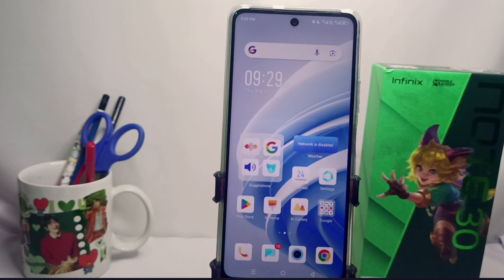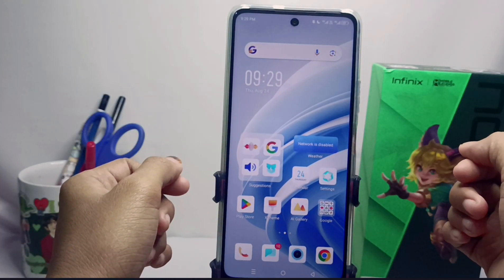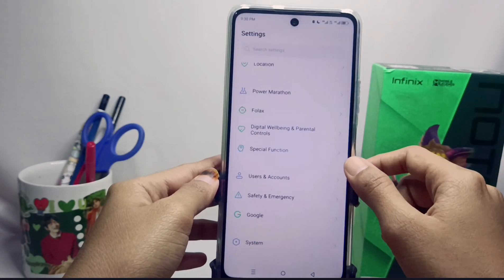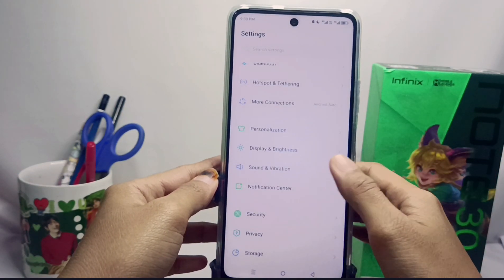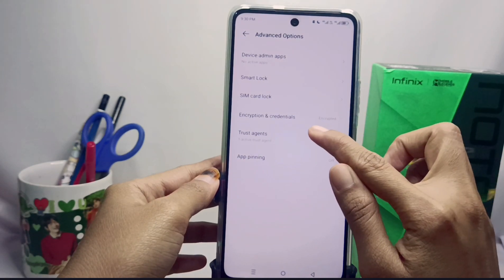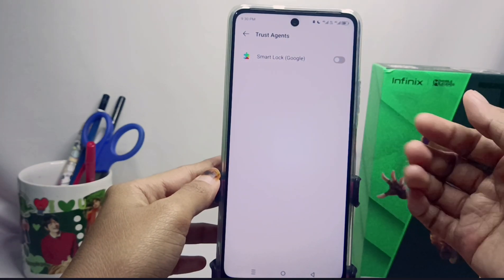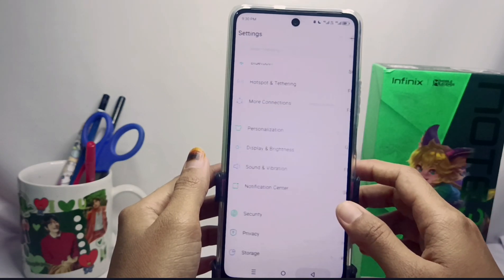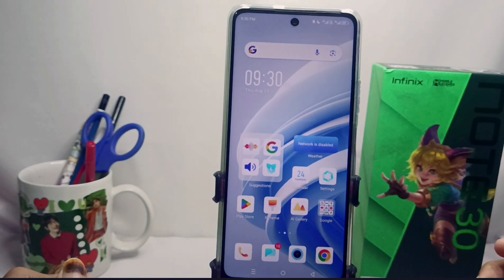How To Turn Off Google Smart Lock In Infinix Note 30 NFC/Note 30 Pro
This video is relevant to the search:
how to turn off google smart lock in infinix note 30 nfc
how to turn off google smart lock
how to turn off google smart lock in infinix
how to disable google smart lock
google smart lock turn off.